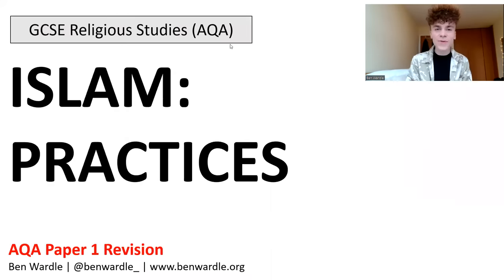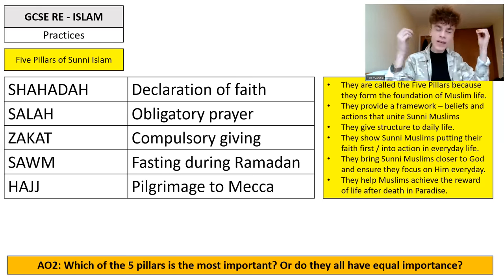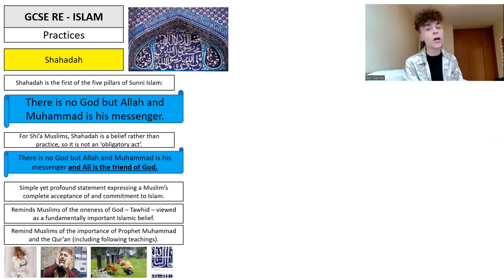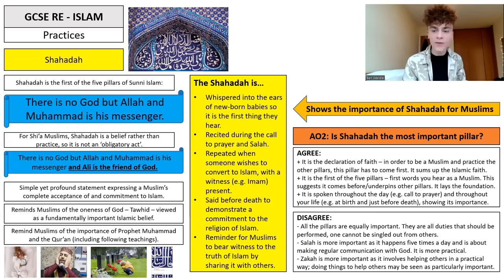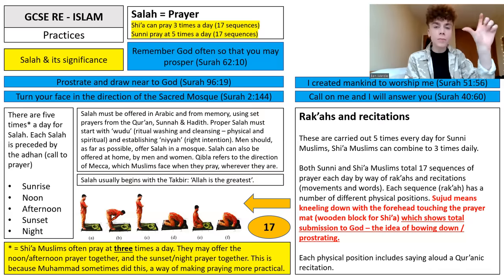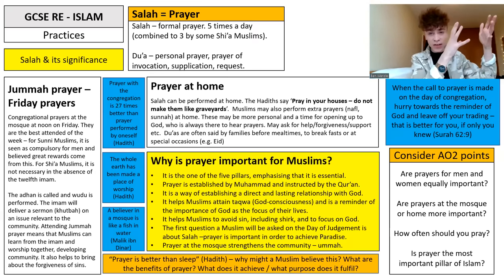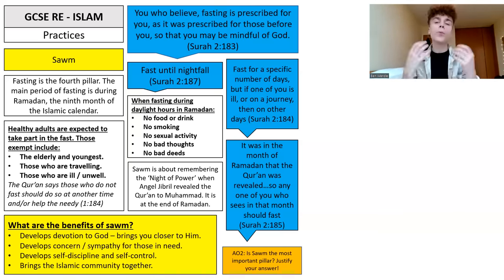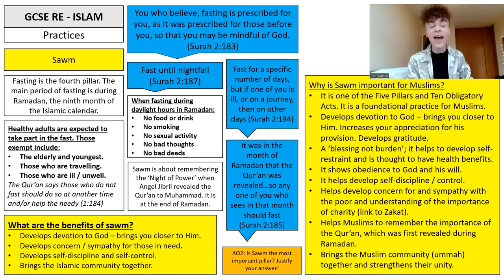GCSE RELIGIOUS STUDIES: ISLAM - PRACTICES (AQA PAPER 1)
(Note: Id-ul-Adha and Id-ul-Fitr can also be written Eid-ul-Adha or Eid-ul-Fitr).